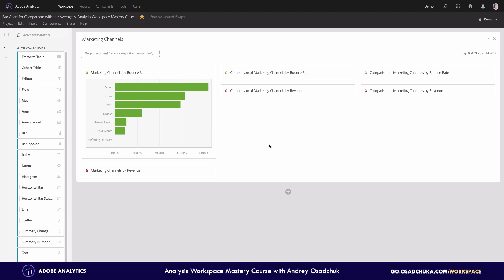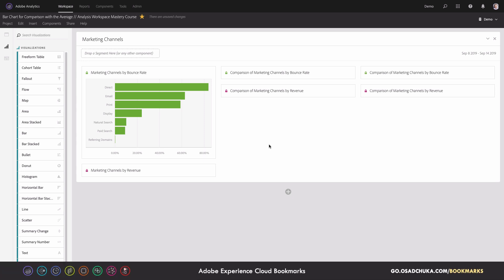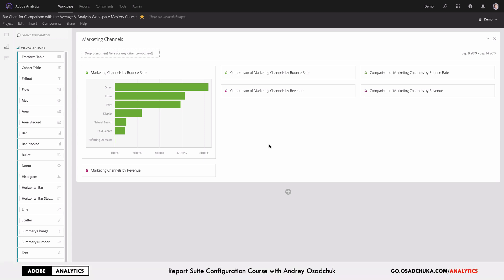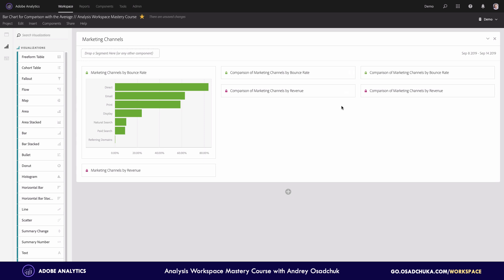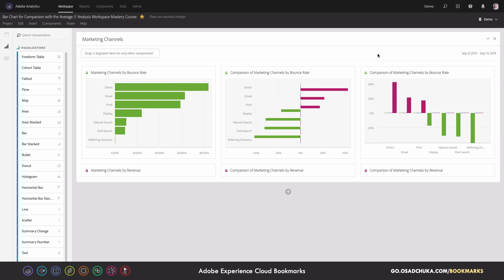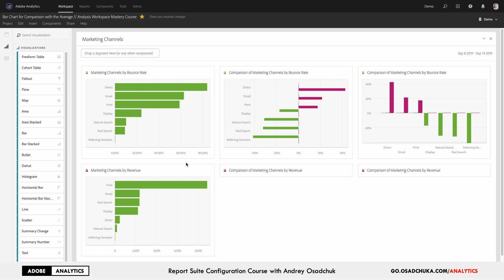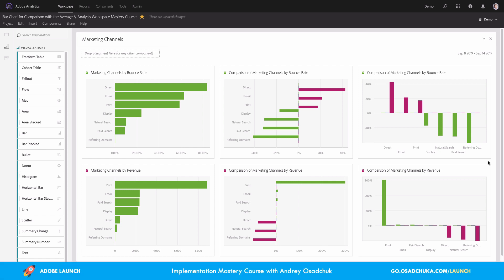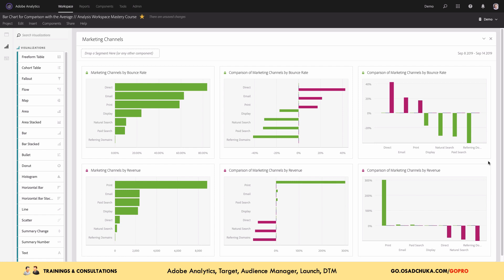Bar Chart for Comparison with the Average. Adobe Analytics Analysis Workspace 2019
Learn actionable Adobe Analytics dashboards with the bar charts for comparing the actuals with the average. Enroll in the new Analysis Workspace Video Course

This video training demonstrates how to make a diverging bar chart visualization to highlight what of the dimension elements perform better or worse than the average.